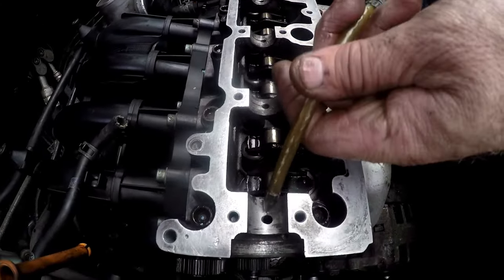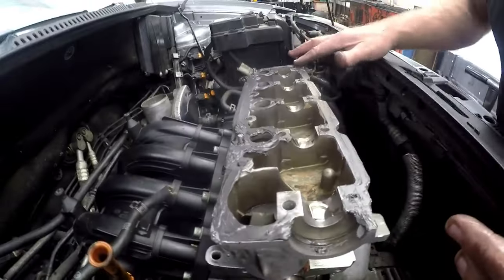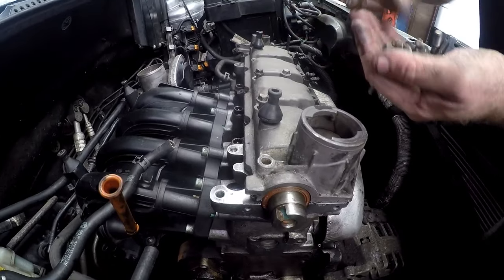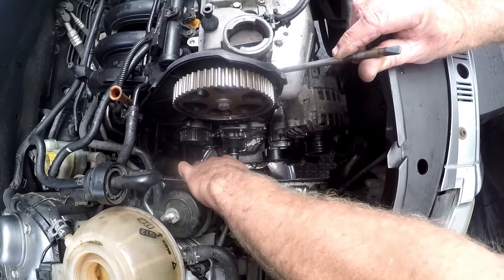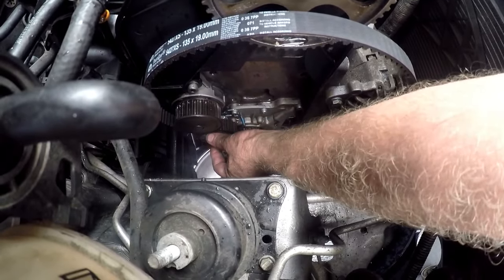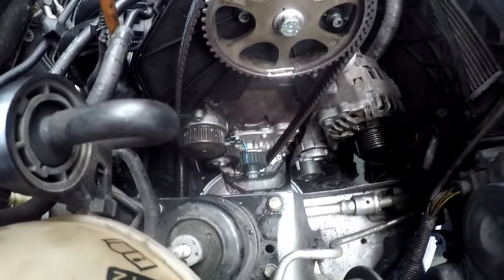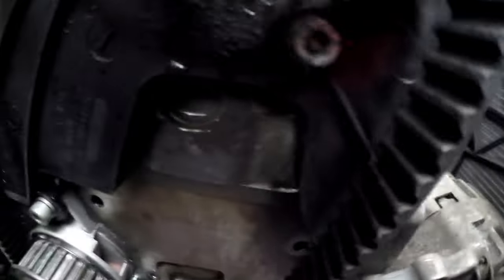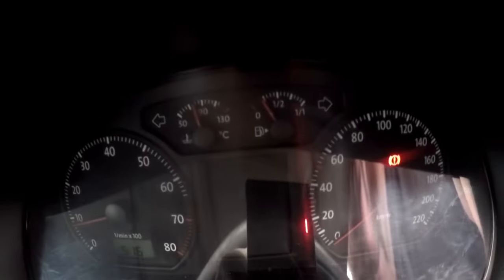Vw Polo Vivo Bent Valves Part 4 Assembly Start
This part is where I show how to fit and properly time a Vw Polo Vivo engine and start it up.

Safe Motoring
Gary